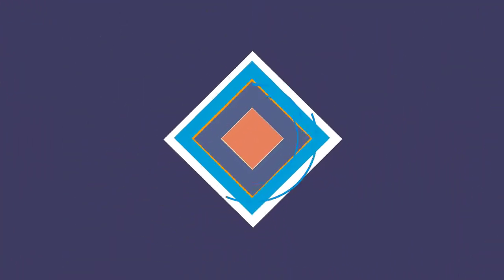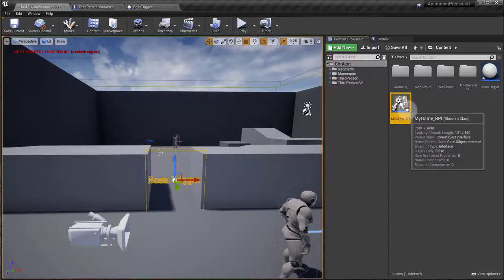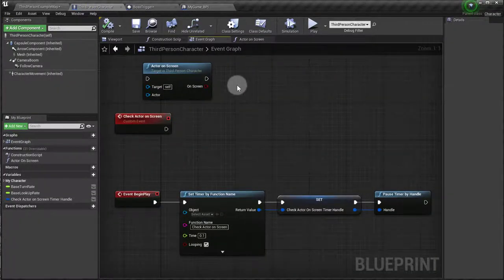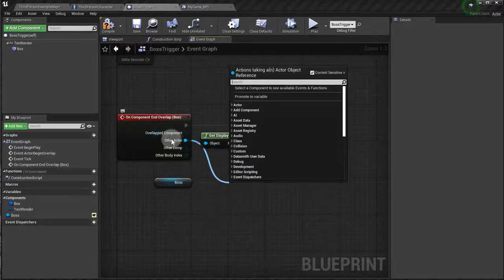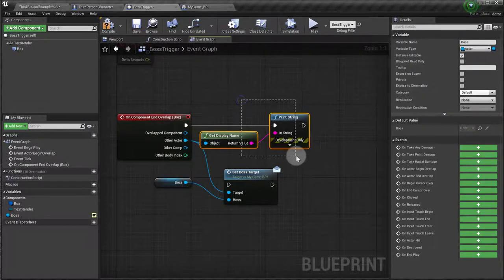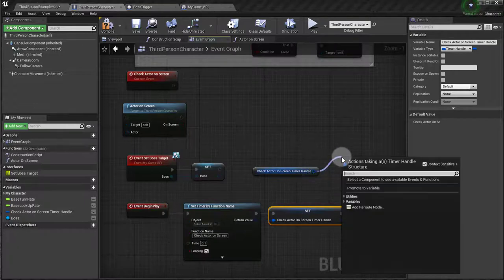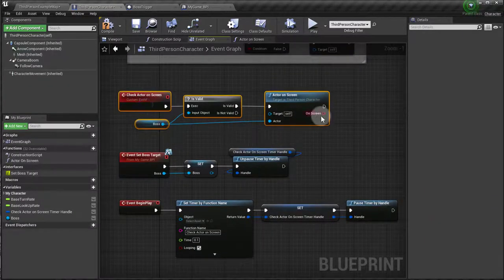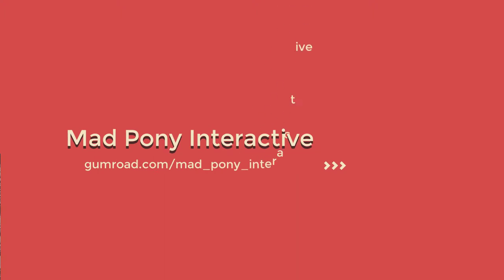4 - Blueprint Interface - UE4 Top Down Boss Fight Mechanic